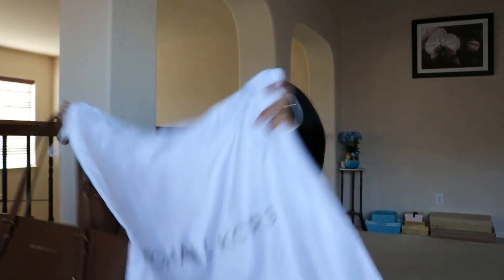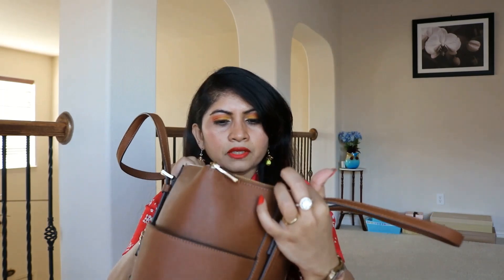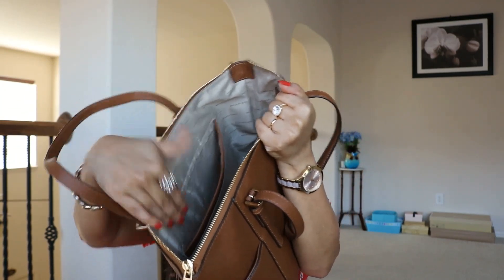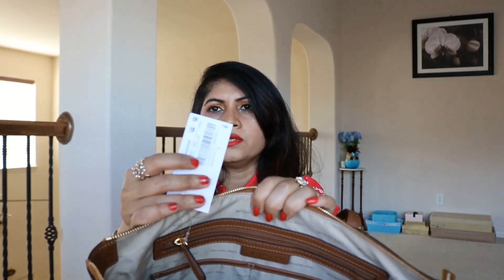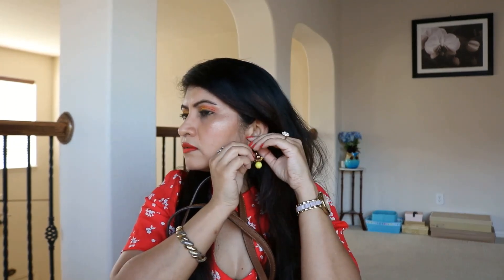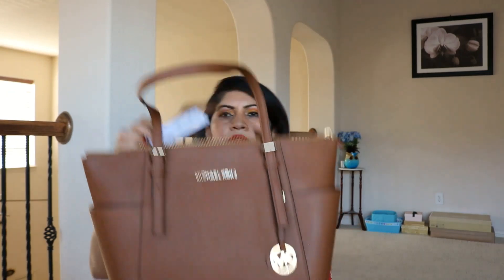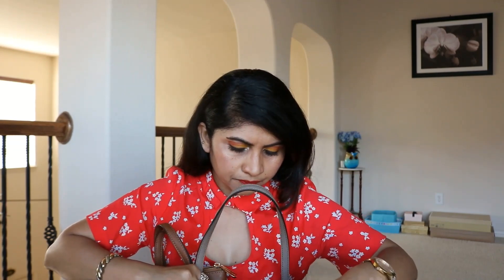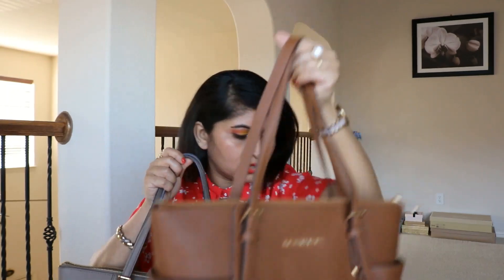MICHAEL KORS JET SET TOP ZIP EW TOTE LUGGAGE | MICHAEL KORS TOTE COLLECTION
Review of my Michael Kors Jet Set Top Zip EW Tote in Luggage from Dillards and comparison with the Michael Kors Jet Set Top Zip EW Tote in Dune from Macys. Michael Kors retail bags comparison.
The dimensions of the Totes-
Luggage Tote measurements below-
Base- 11*4.25 inches
Height- 10inches
Zip length- 14.5inches

Dune Tote measurements below-
Base- 11*4.25 inches
Height- 10inches
Zip length- 15inches

***ALL OPINIONS ARE MY OWN. ALL PRODUCTS BOUGHT FROM MY OWN HARD EARNED MONEY.